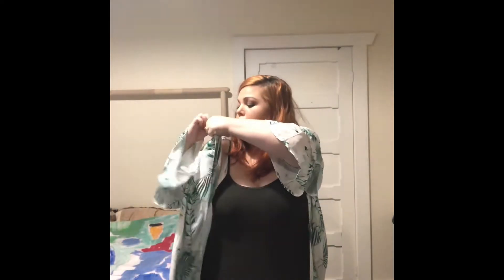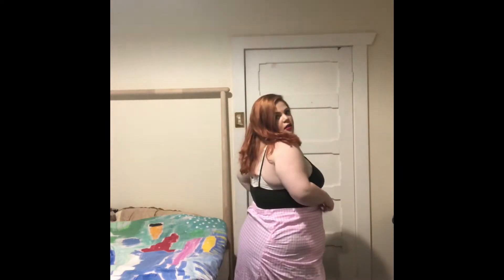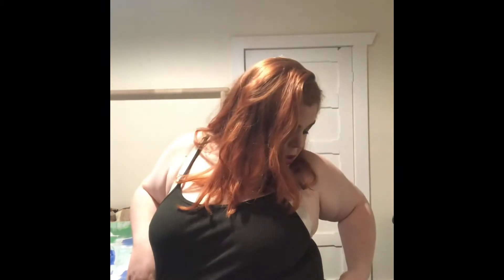Plus size SHEIN clothing haul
I took a risk and bought 7 items from the online clothing store, Shein for the Australian summer coming up. Watch to see how I went and if it was worth it! Below I have linked the items I purchased. There was one dress that is no longer available that I have not linked below.

Links to Shein items-